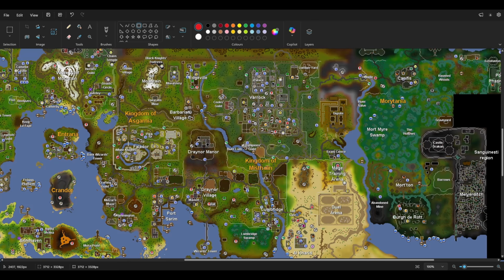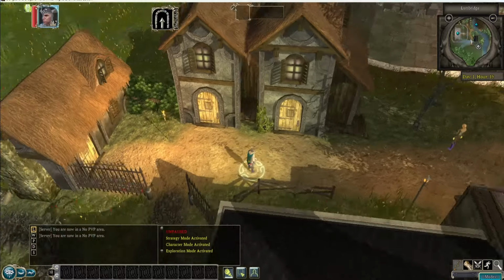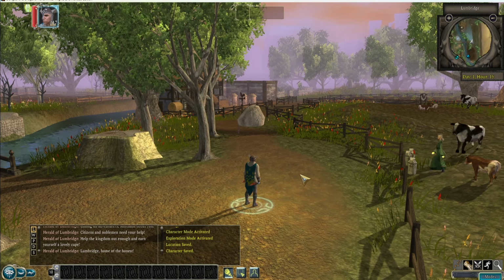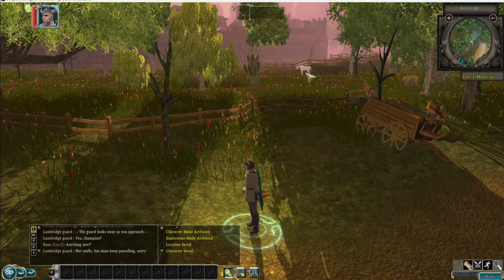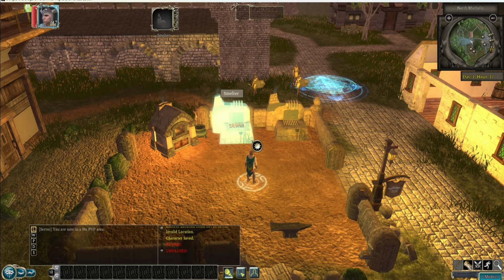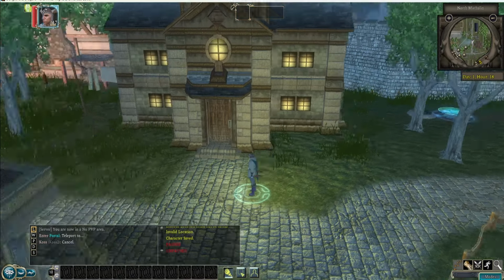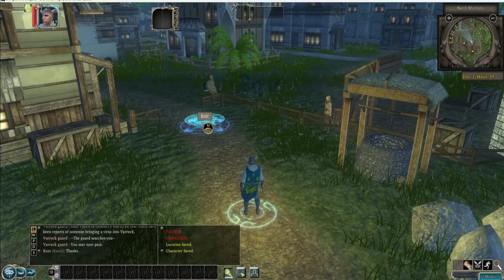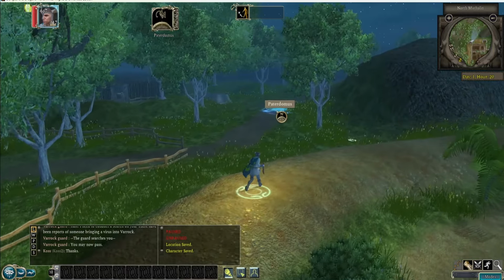Touring Lumbridge & Varrock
Molior RS is a fan made version of the Poplular MMORPG, Runescape, using the Aurora Toolset. Our goal is to make Molior RS a fully playable MMO, allowing players to visit Gielinor. We profit nothing at all from this, purely entertainment based, creating a massive and content-rich world for you to enjoy.

We became an officially approved Runescape community project in August of 2016 and we have been given permission from Jagex which allows us to use Copyrighted works of Runescape.

Molior RS was created by Koss, but wouldn't be where it is today without all the support of the following people:

KebinTea, Artineriler, Darius Verus and Colton Stuehrk (development contribution)

Sweaty Whale, Permachill, Crow, Epzilon, Wesley, Gothchild and Sunless (Quality Assurance/Testers)

Clangeddin, HellfireRWS, Marshall Viper, Septirage, S.E.P.T.I - Kism, Jude Inc, Vince Montana, and Dark (development contribution, guidance, advice & community mods)

Manpaint for contributions to our logo design and banners!